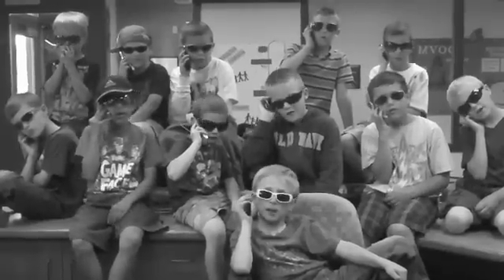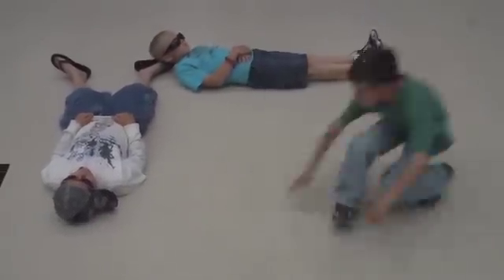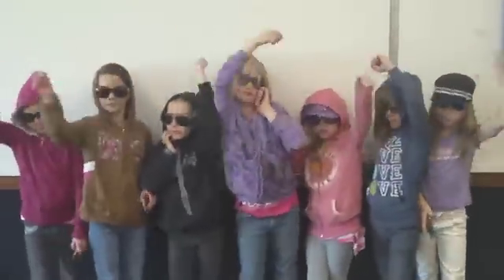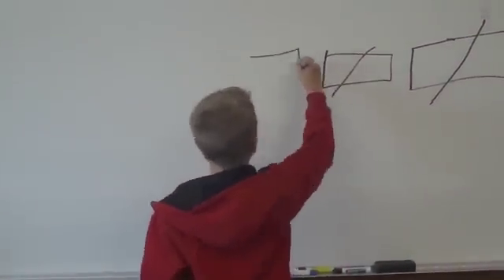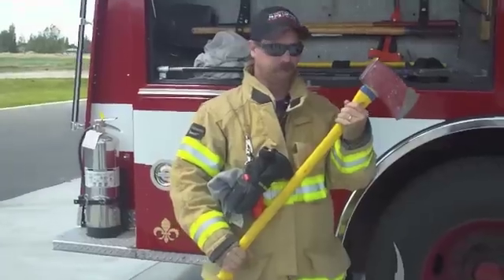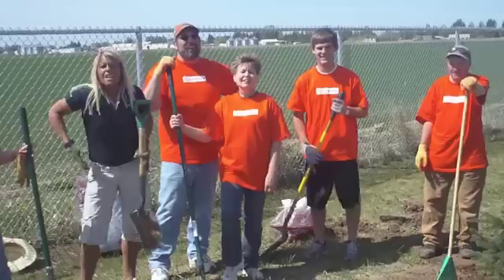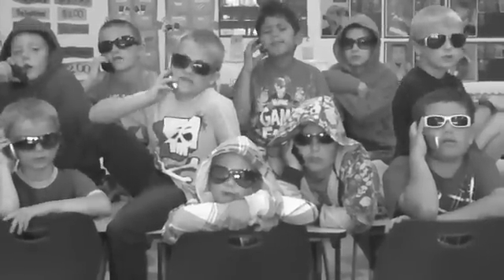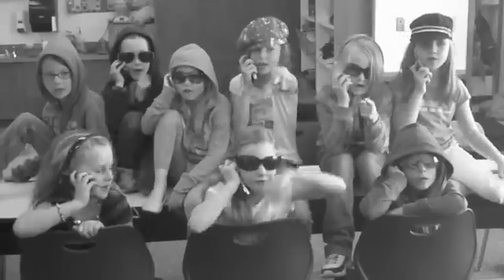The Geometry Rap Math Song 2nd Grade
First place winning video
2013 21st CENTURY DIGITAL TECHNOLOGY LEARNING AWARDS